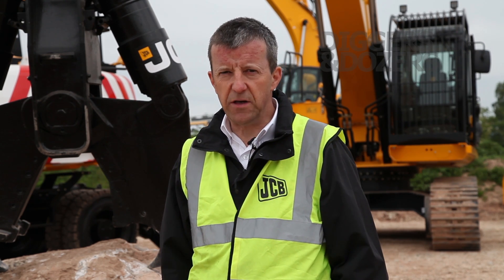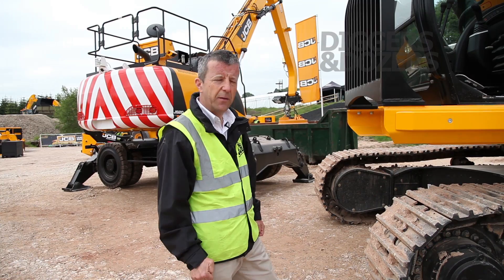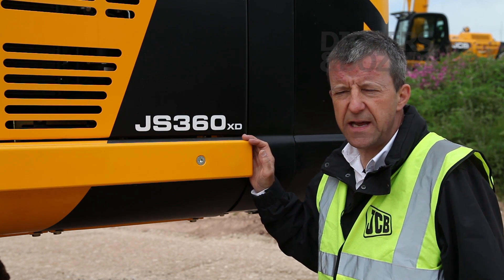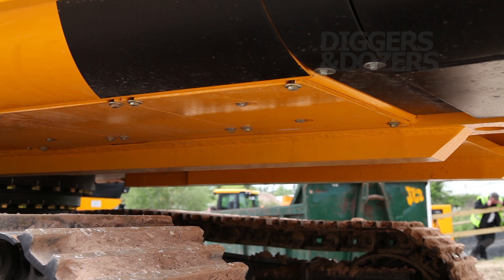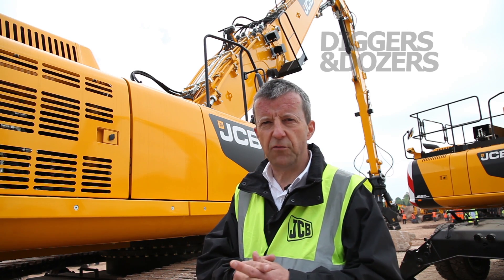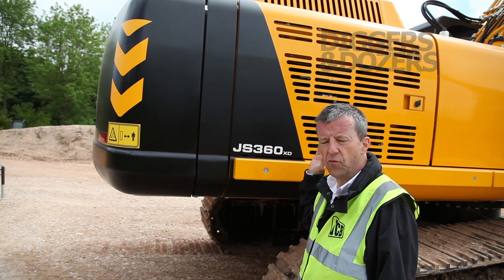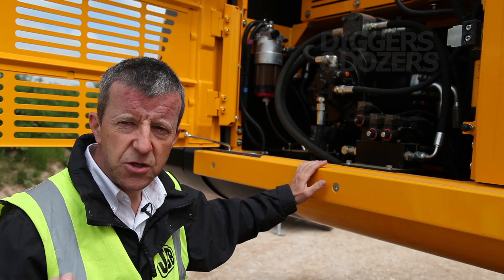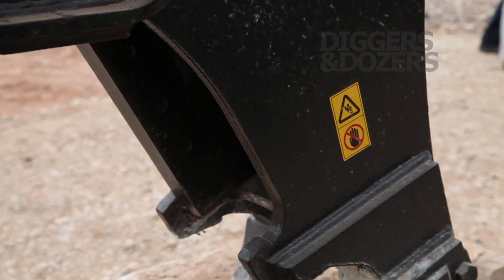A Walk Around the JCB High Reach JS360XD high reach demolition excavator.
The JCB name might not be top of every demolition contractor's preferred supplier's list but the latest incarnation of the company's JS360XD - equipped with a 21 metre, demountable high reach front end is already worthy of closer inspection.   And with the new lean, clean Dieselmax six-cylinder engine now just a year or two away, the unit could be the green alternative of choice.